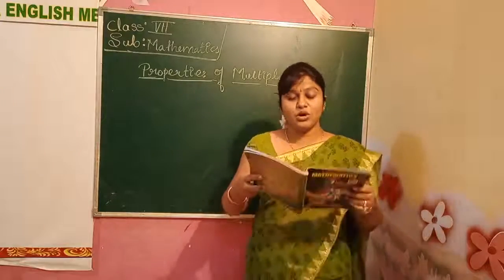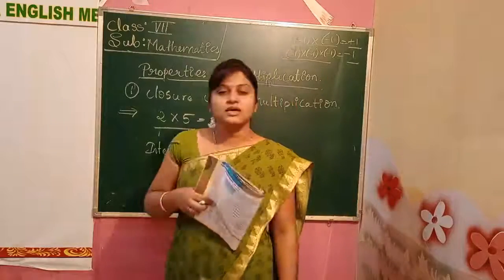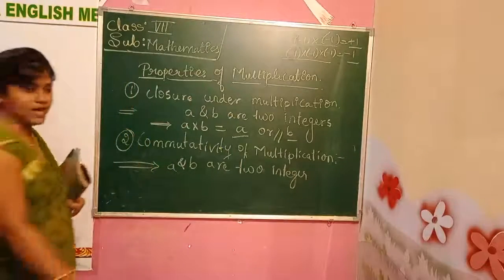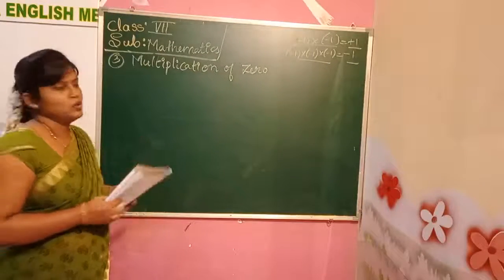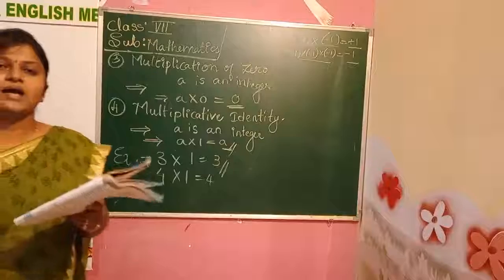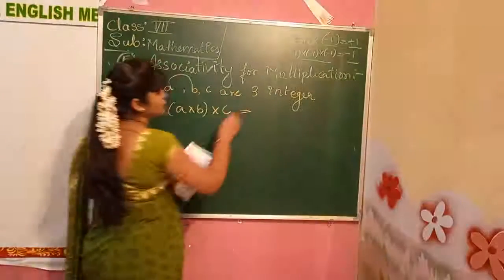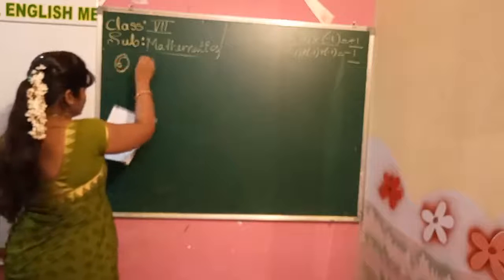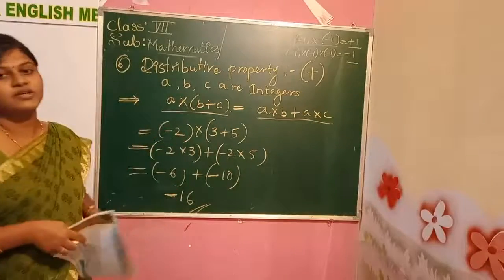G7 V9 Maths